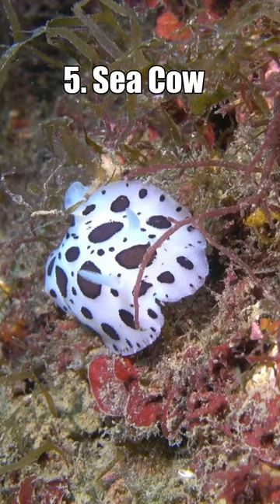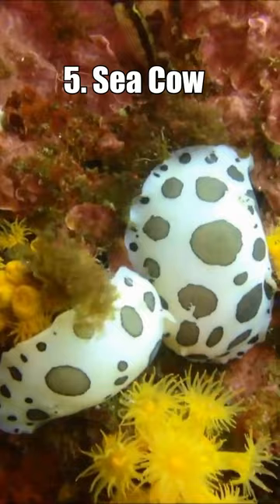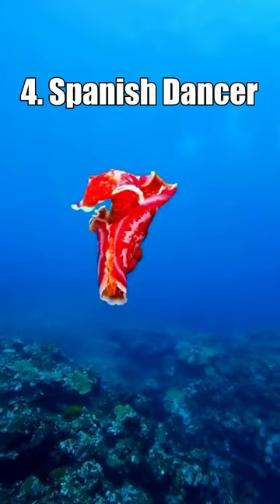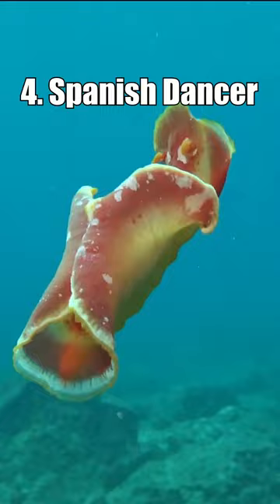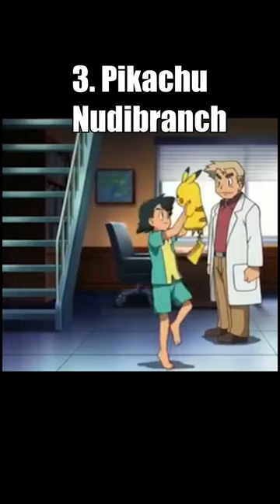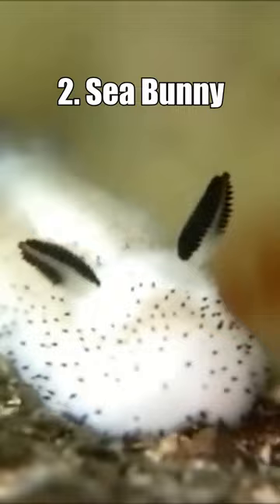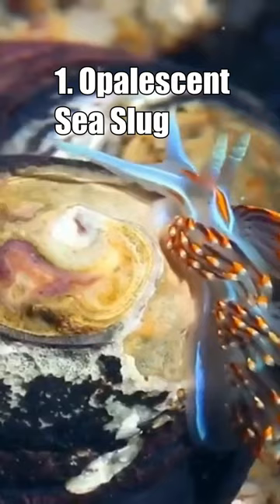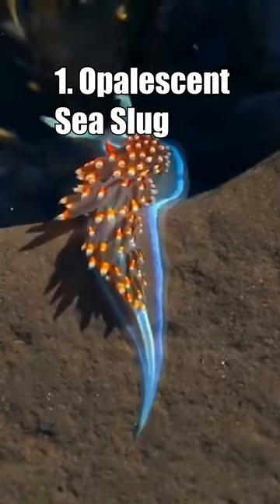Top 5 Unique Sea Slugs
These sea slugs are so cool!!